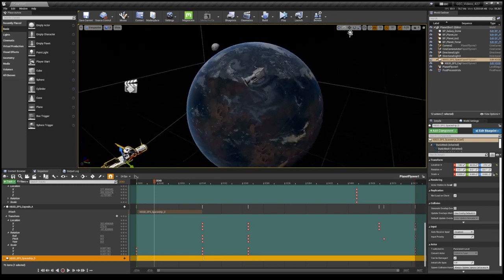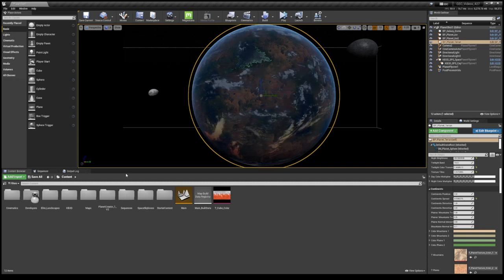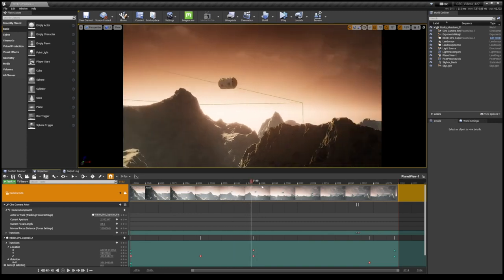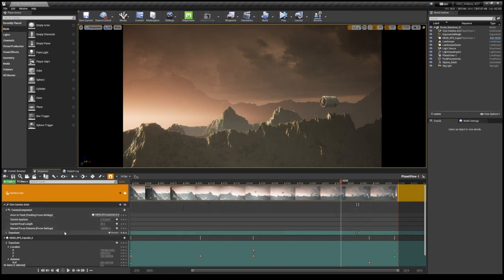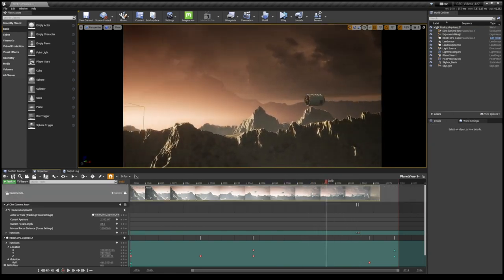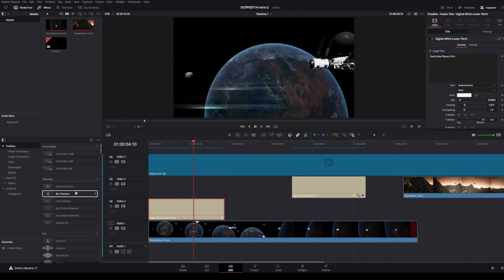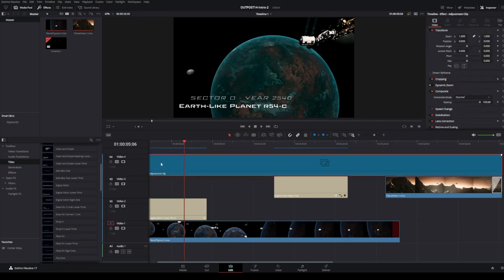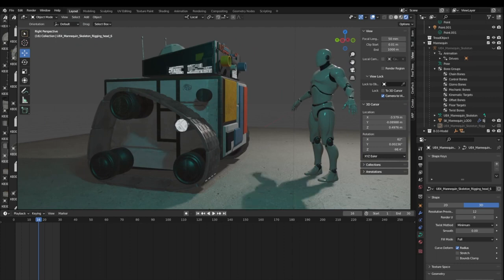Create Cinematic Game Scenes With Unreal Engine & DaVinci Resolve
In this video I show how I use Unreal Engine and DaVinci Resolve together to create cinematic videos for my upcoming Steam release, OUTPOST14.